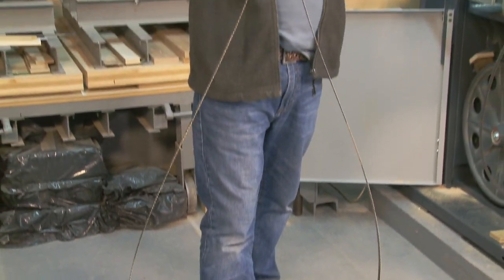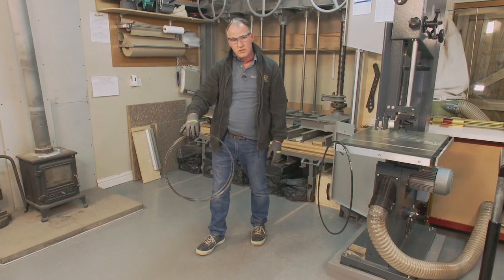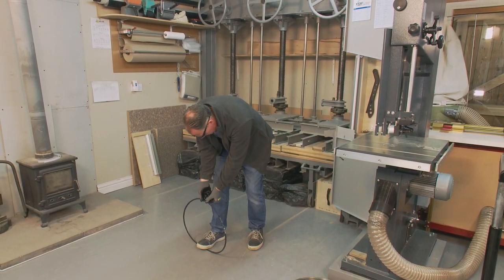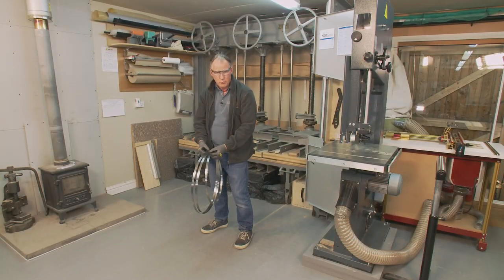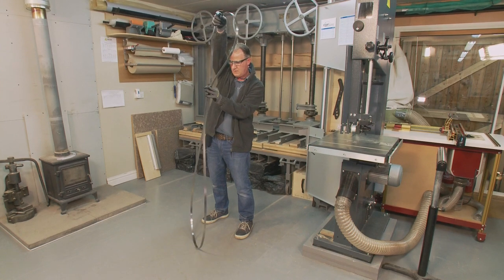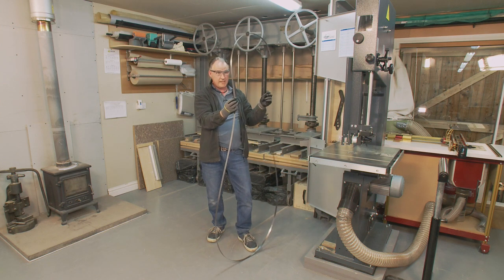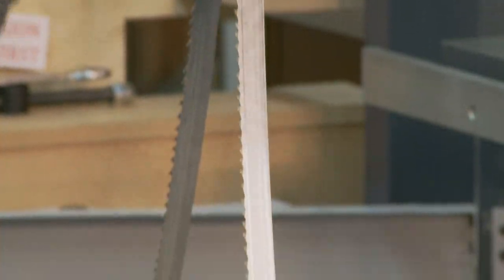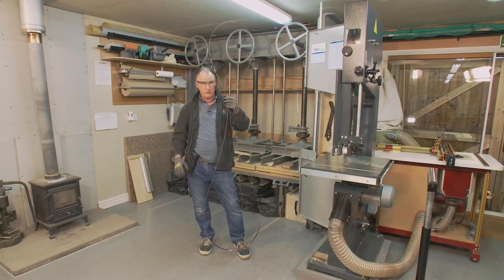Folding and Unfolding a Bandsaw Blade - Peter Sefton (Trailer)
Short trailer from Peter Sefton's Wood Machining Series

How to fold and unfold your bandsaw blades by Peter Sefton